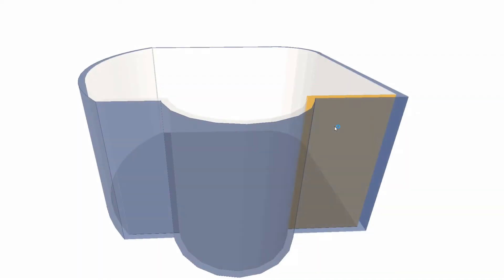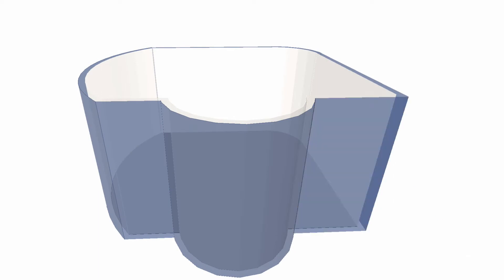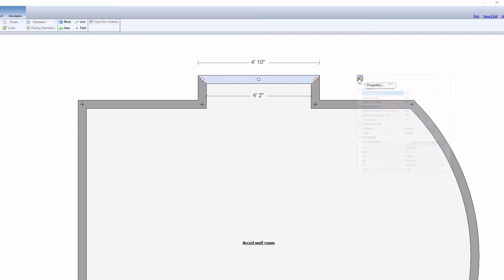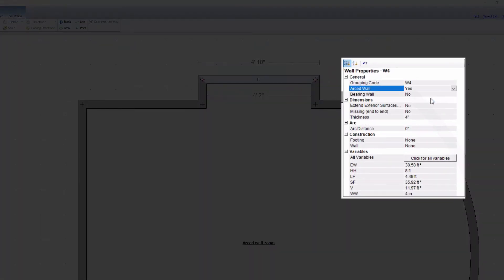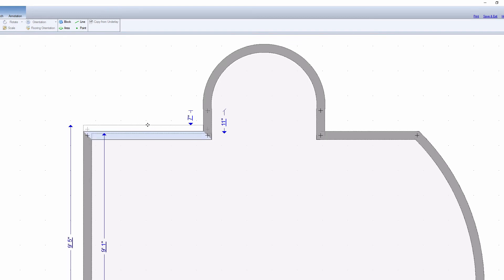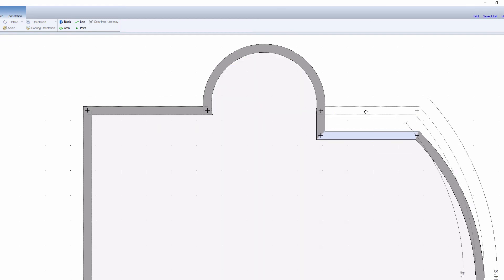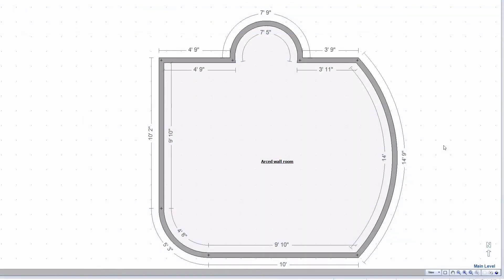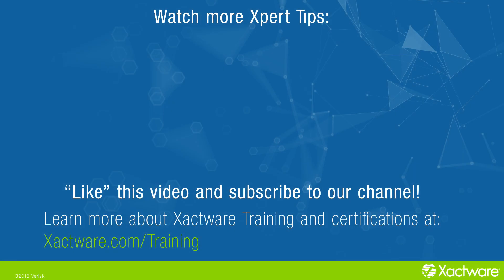Xactimate Xpert Tip: Creating a Curved Wall Section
Xactware

Turn a section of a wall into a curved wall section using Xactimate.